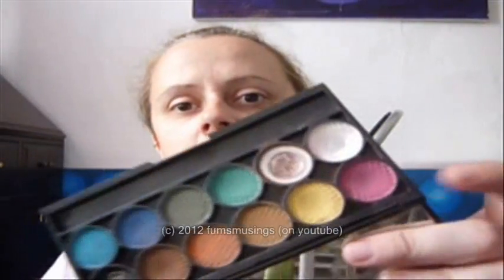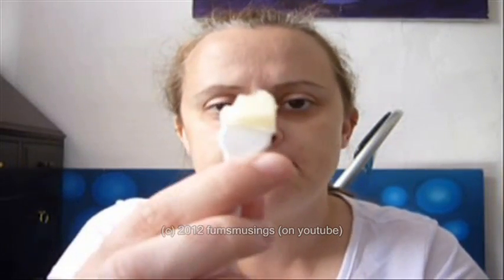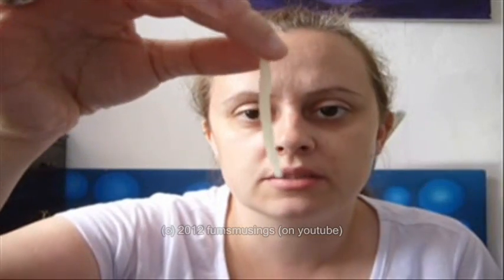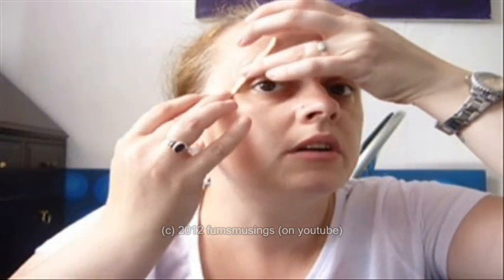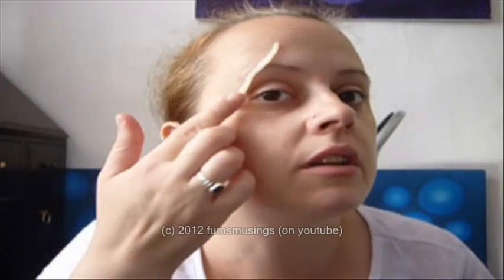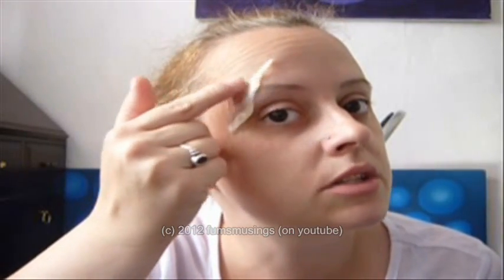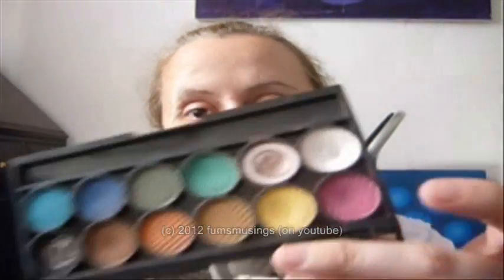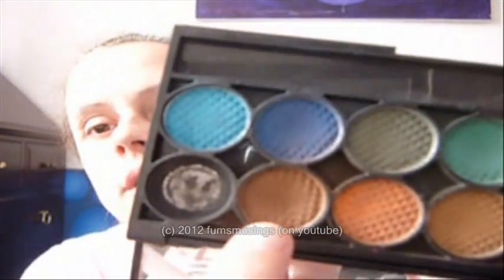Scar Through Eye Area - FX/Halloween tutorial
How to create a scar through the eye area using scar wax.